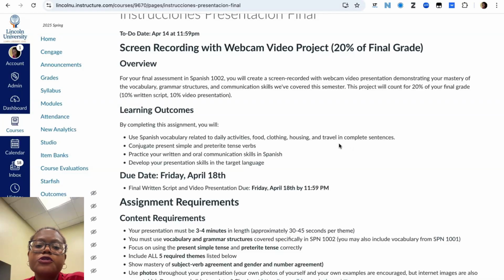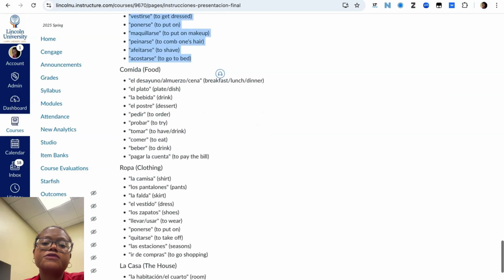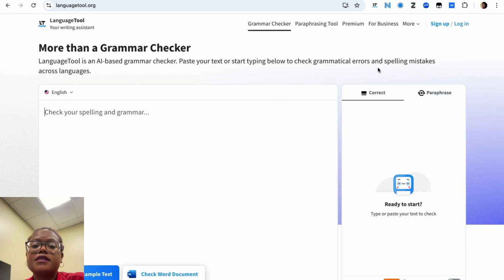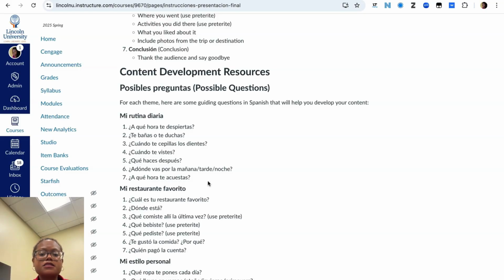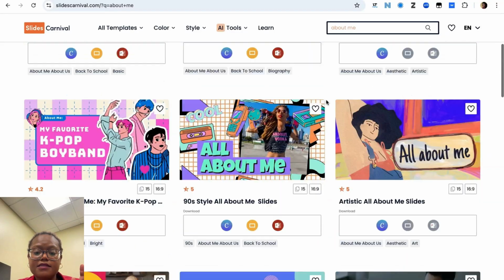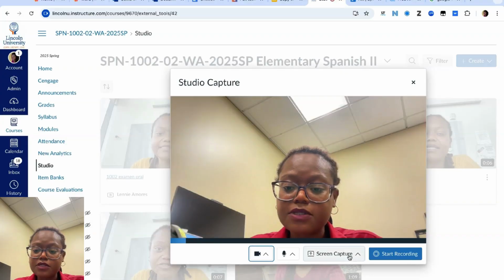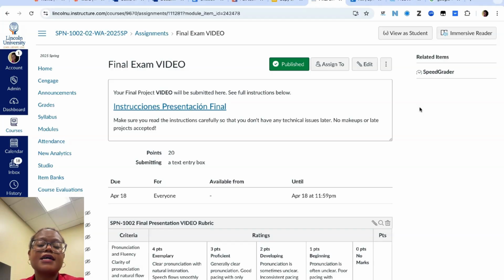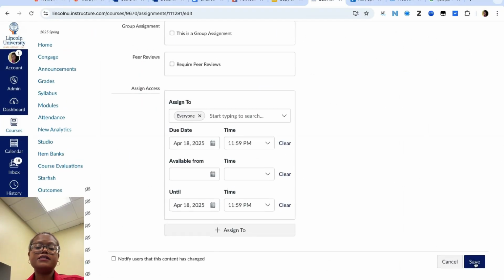Instructions for Final Video Presentation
This is a video about How to create your video presentation and script

00:00 Instructions for Your Script and Video Presentation
01:48 Writing your Script with spell and grammar checkers in Word
04:33 How to Practice Spanish Pronunciation of Words before Recording
04:57 How to Use Language Tool to check Spelling and Grammar in Google Docs
07:17 How to Create your Slideshow Presentation on Powerpoint or Google Slides
08:28 How to Record video presentation with webcam in Canvas Studio
11:15 How to Submit Video in Canvas